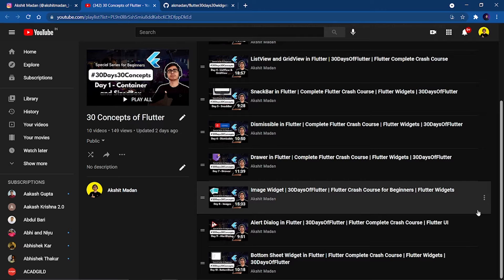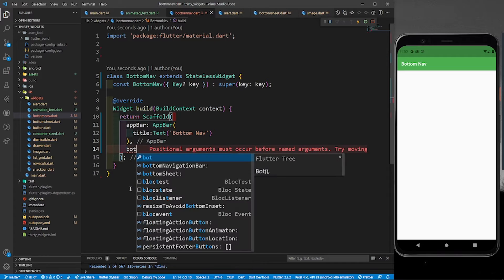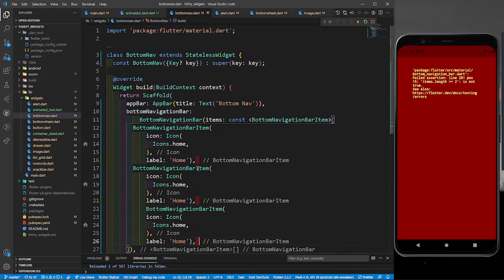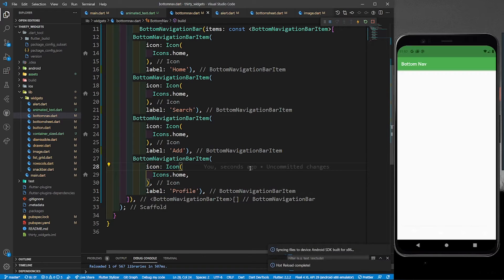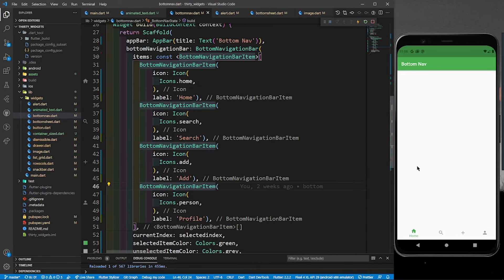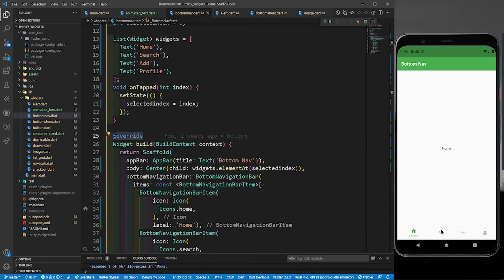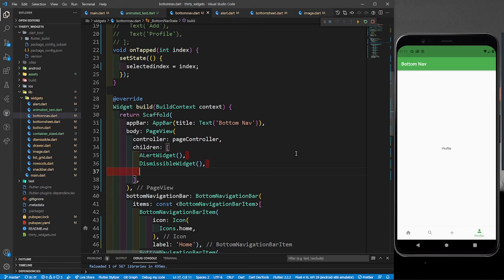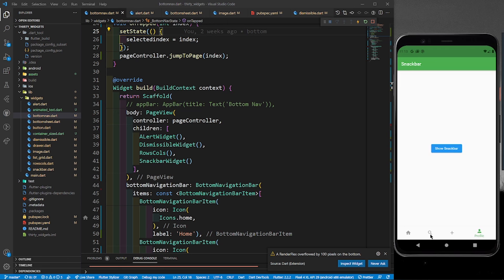Bottom Navigation in Flutter | 30DaysOfFlutter | Flutter Crash Course for Beginners